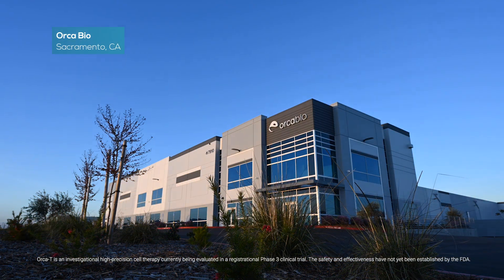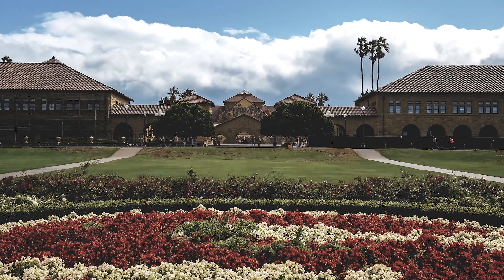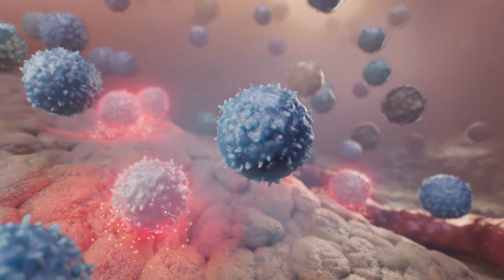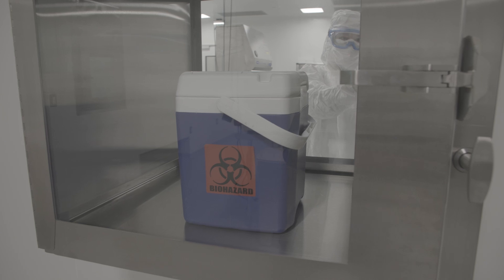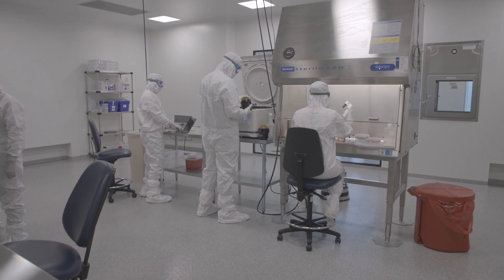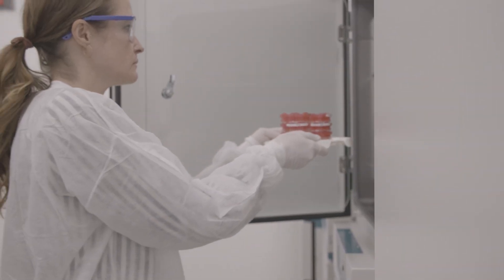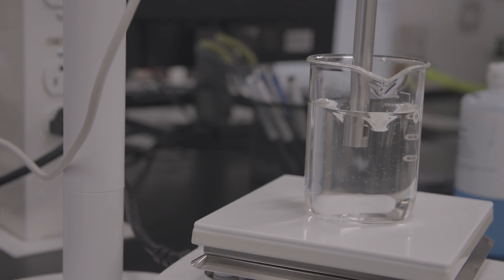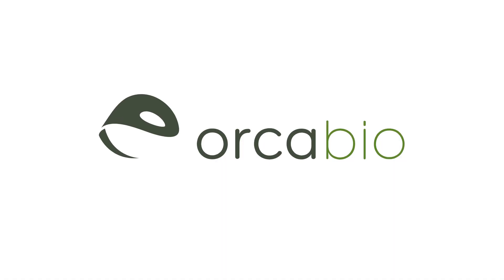Orca Bio: Redefining cell therapy, one cell at a time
Orca Bio addresses the pressing challenge in blood cancer treatment by offering high-precision cell therapies, aiming for improved outcomes with fewer risks. Recent clinical findings demonstrate promising results in overall survival, relapse-free survival, and non-relapse mortality. With a unique manufacturing approach, Orca Bio looks forward to completing Phase 3 trials, commercializing their solutions, and expanding to benefit more patients and physicians in diverse indications.